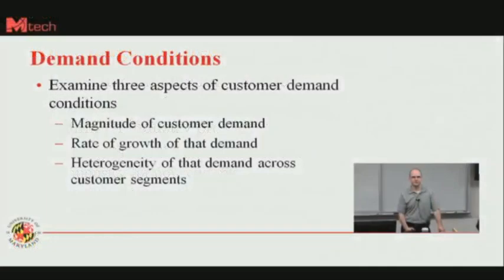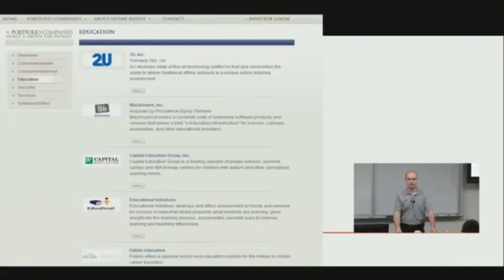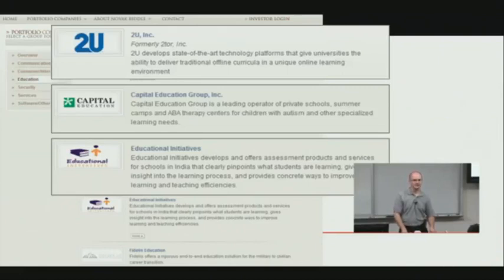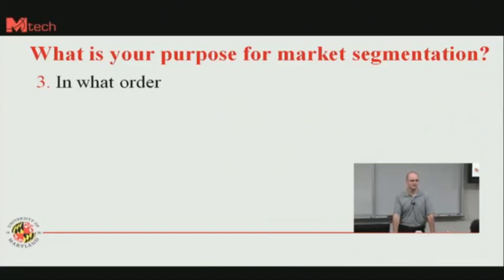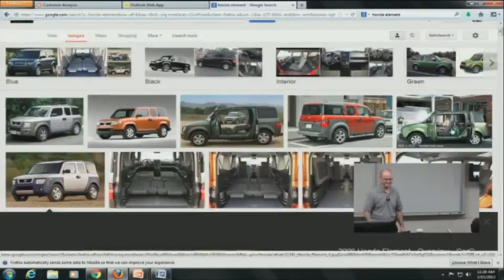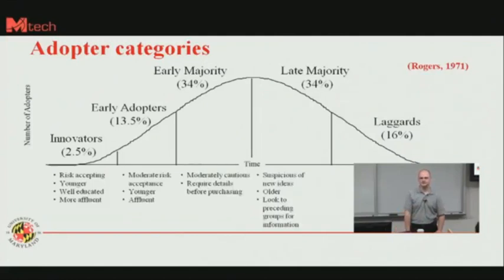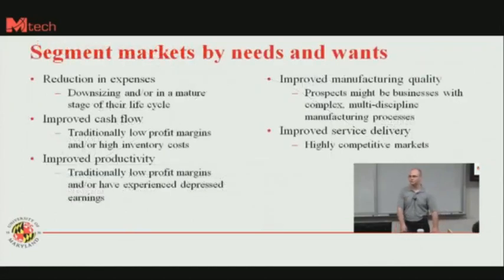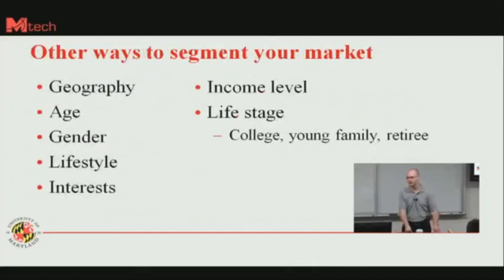3 5 Lecture 3 3 Demand conditions Classroom Experience 39 26